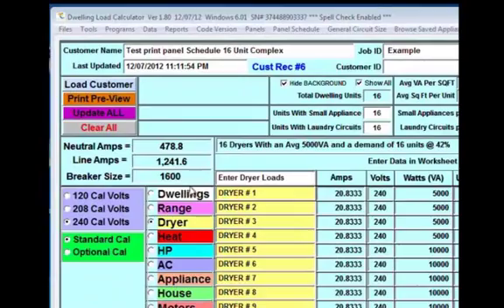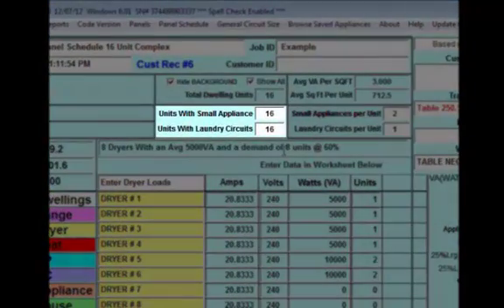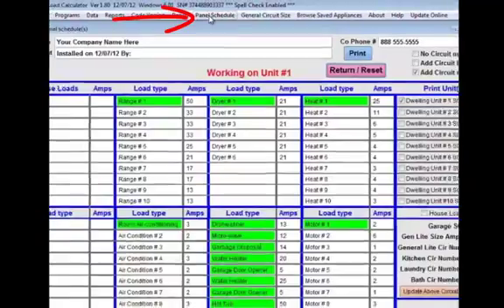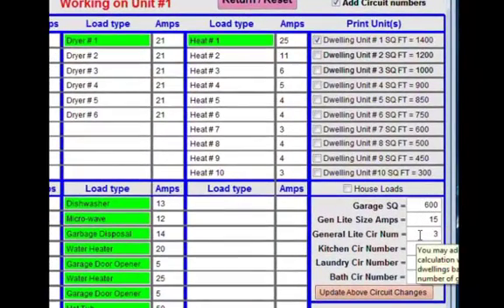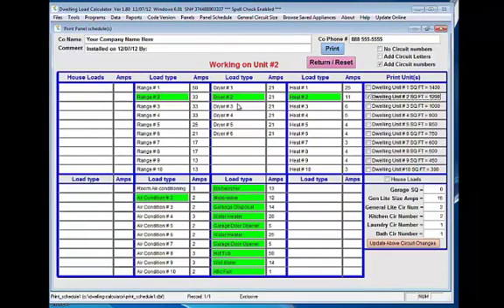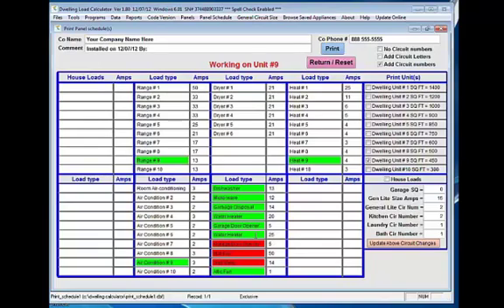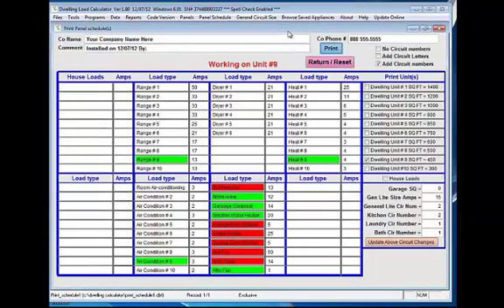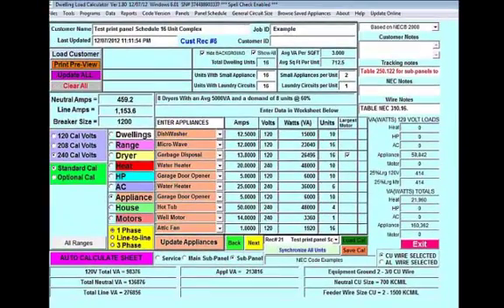Panel Schedules for Multi complex